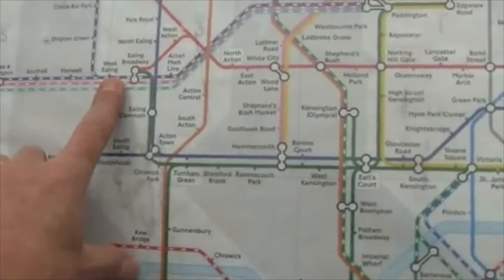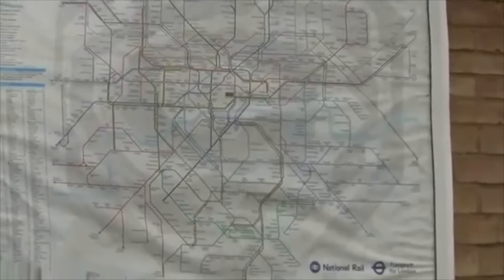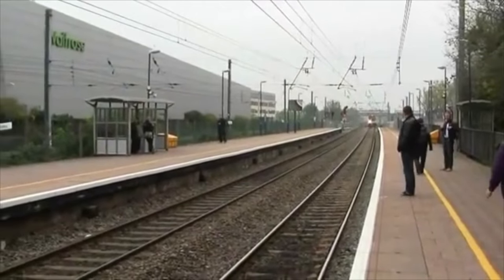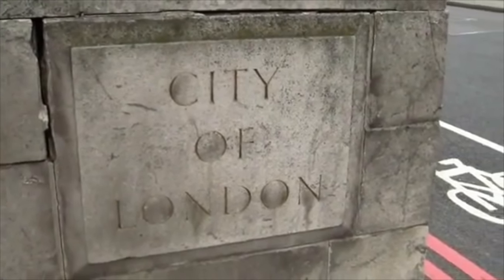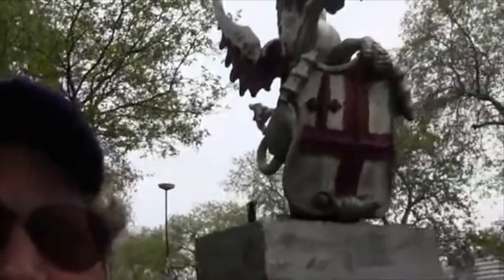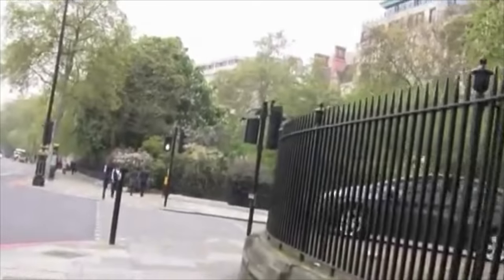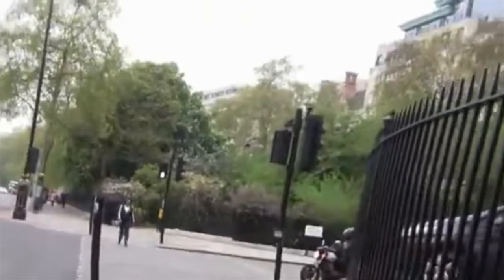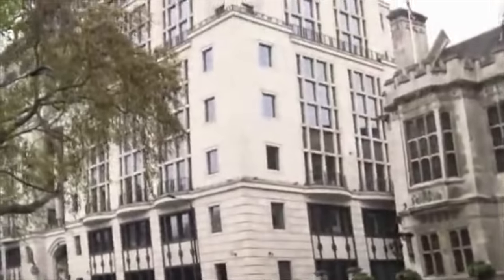In Search Of The Ancient Knights Templar Church In London